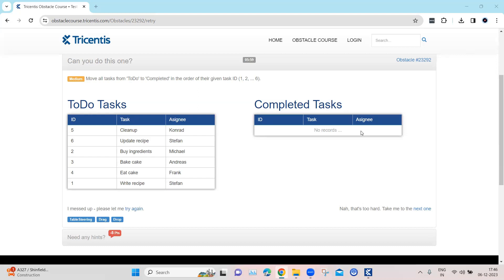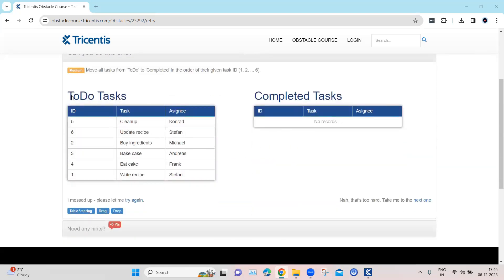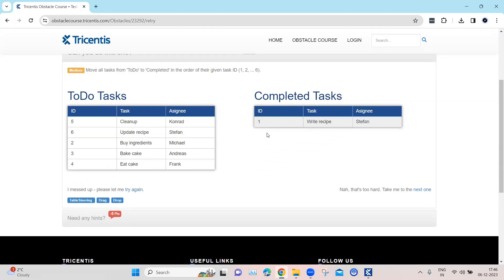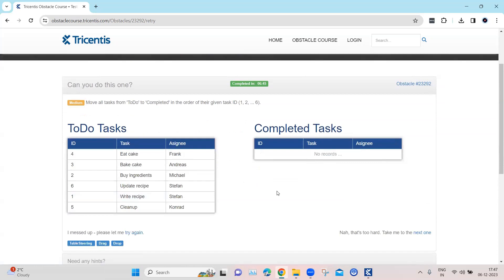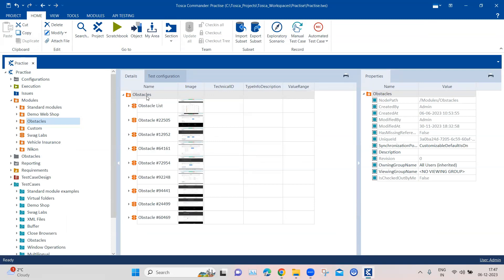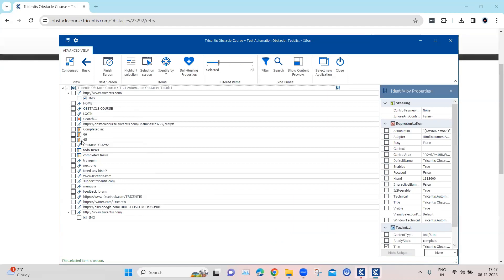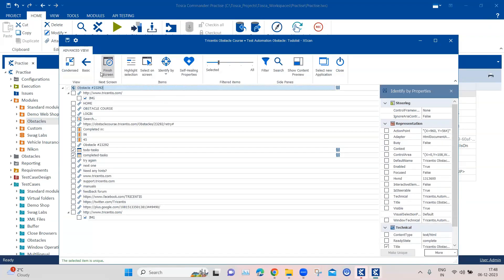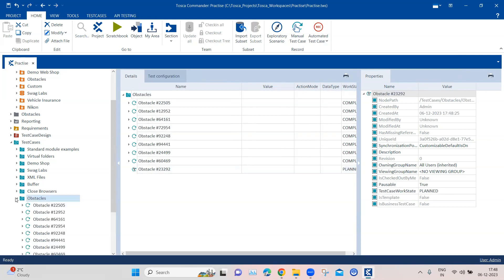Tosca Tutorial | Lesson 115 - Drag and Drop Table Rows | Repetition | Obstacle 9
Step-by-step guide on how to drag and drop a Table Row from one Table to another Table using the Repetition Property.

Obstacle Details:
Name - TODOLIST
Description -  Move all tasks from 'ToDo' to 'Completed' in the order of their given task ID (1, 2, ... 6).
Challenge - Need to drag each table row in certain order and drop it in another table
Solution: Use pre-defined functions like {DRAG}, {DROP}, {Repetition}